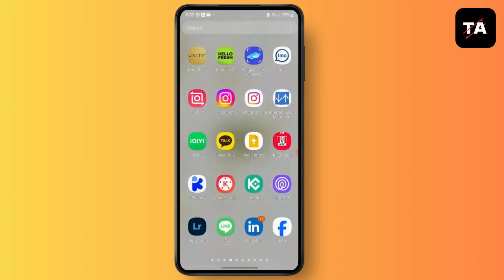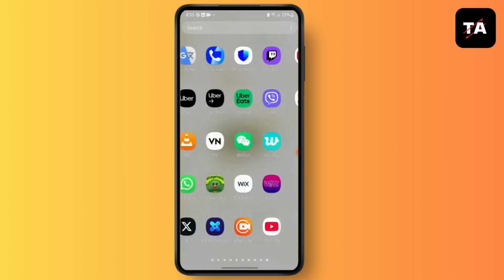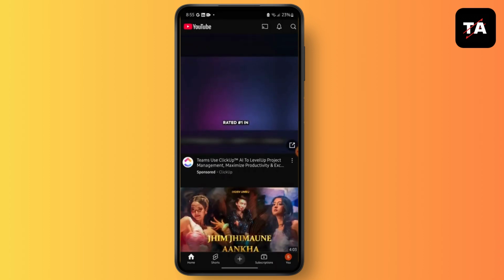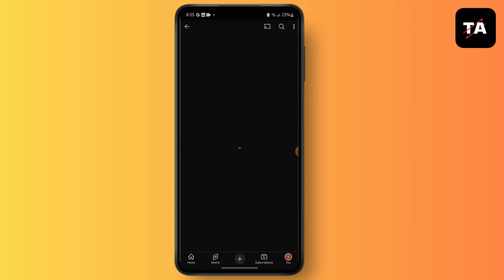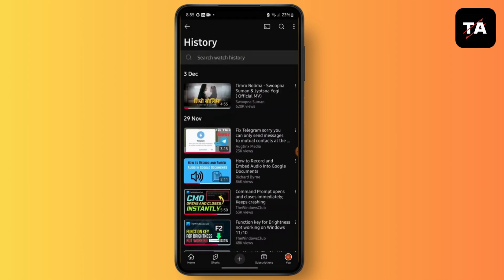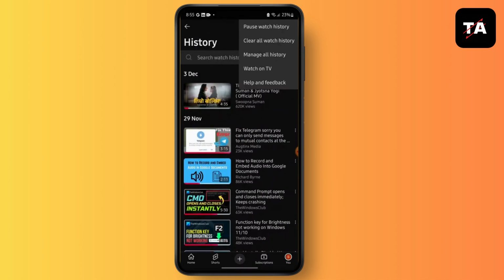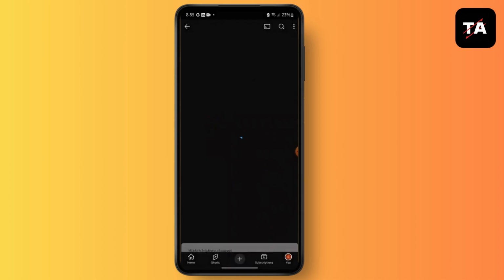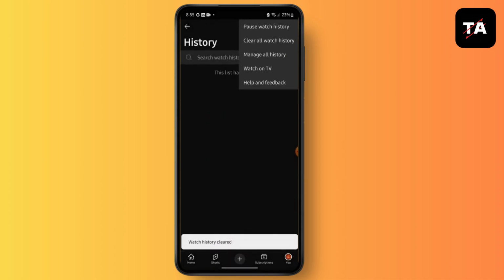How To Delete YouTube History and Activity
Welcome to our step-by-step guide on "How To Delete YouTube History and Activity"! If you're looking to clear your YouTube search and watch history or manage your activity on the platform, this video is for you. We'll show you how to easily delete YouTube history and activity, including search history, watched videos, and how to manage your YouTube account for better privacy. Whether you want to start fresh or just clear some space, these simple tips will help you regain control over your YouTube experience.

Timestamps:

00:05 How to delete YouTube history
00:20 How to clear YouTube search history
00:35 How to remove watched videos from YouTube history
00:50 How to manage YouTube activity and privacy settings